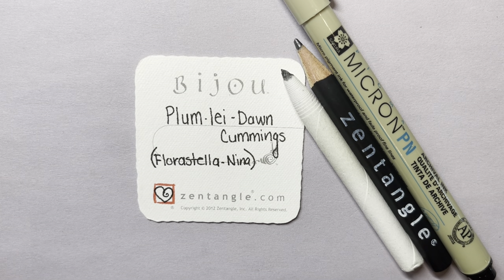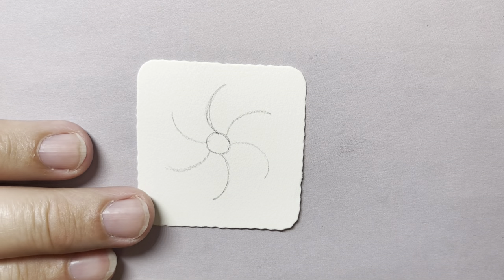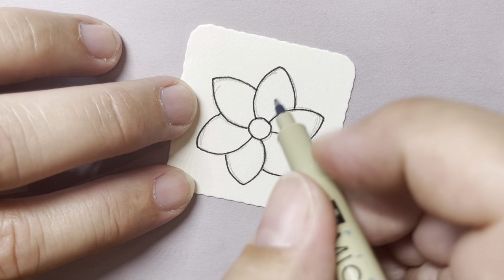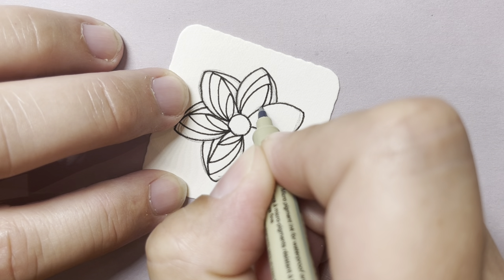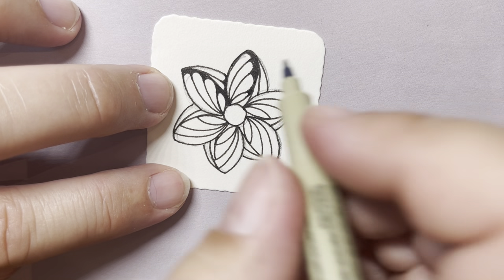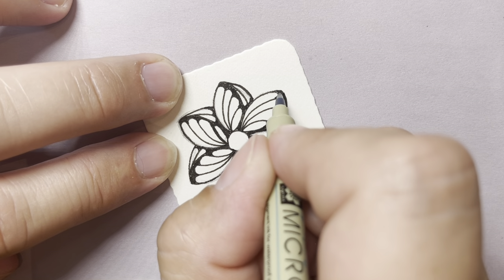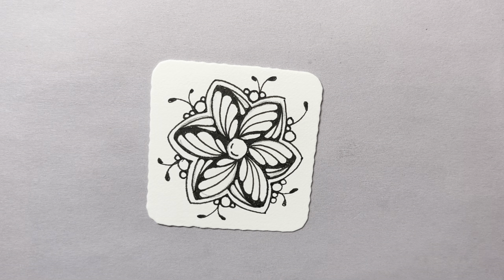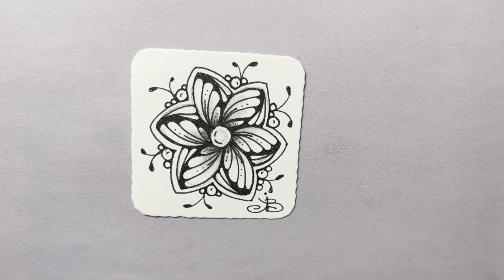15 Minutes of Zen! Guided Zentangle© drawing! Plum-Lei.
Enjoy 15 minutes of guided drawing using the Zentangle© method! Step-by-step instructions! I use a micron pen, a graphite pencil for shading and a tortillion for blending. Use any tools you have on hand!
This tangle is called "Plum-Lei" by Dawn Cummings!